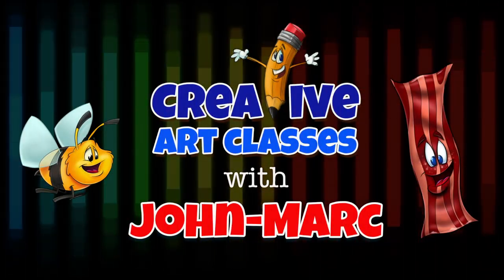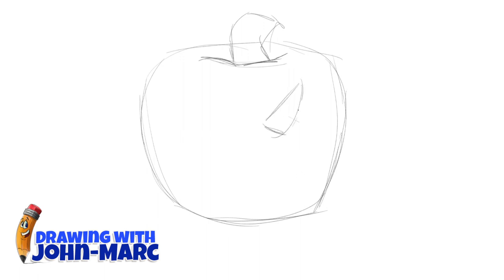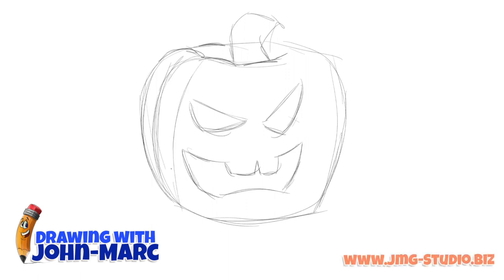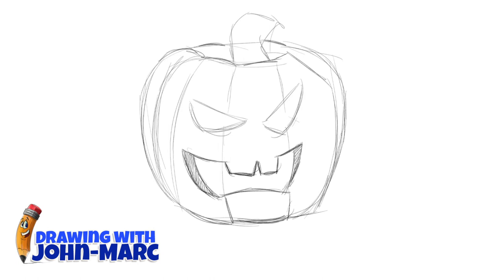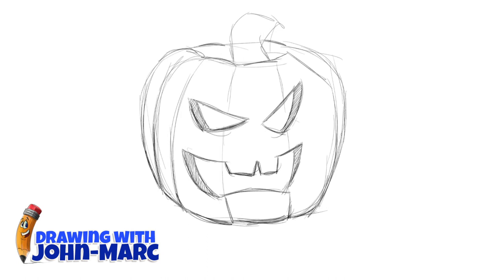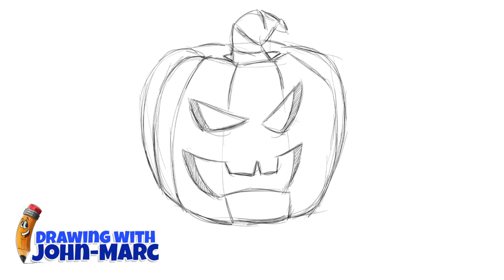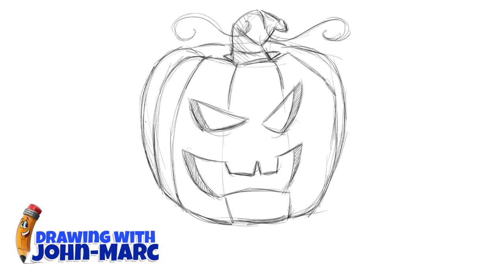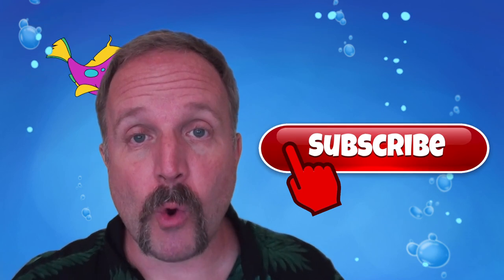How to draw a cartoon pumpkin step by step cute cartoon